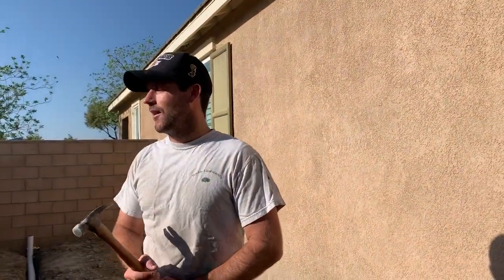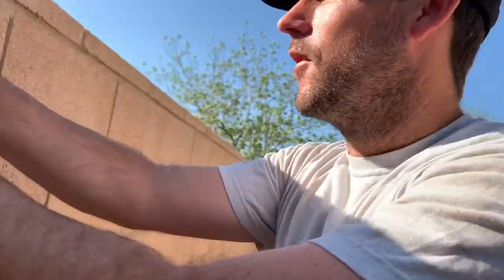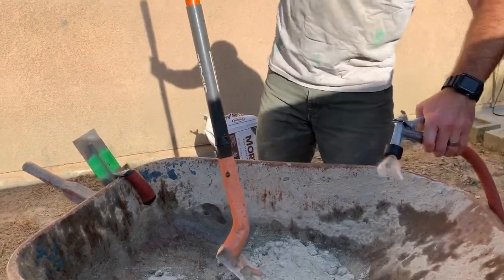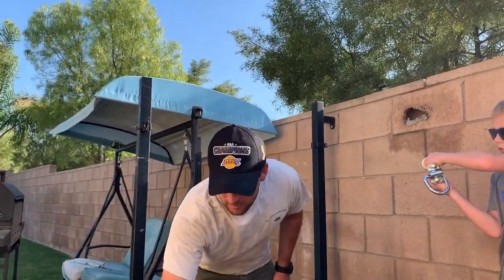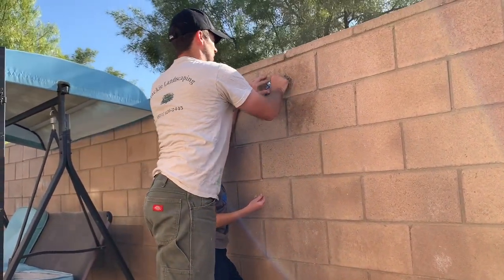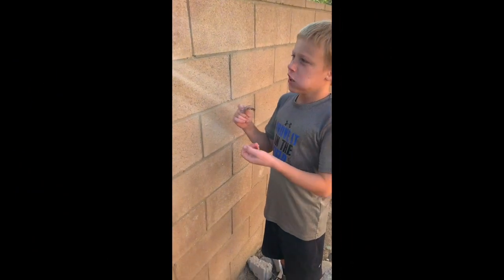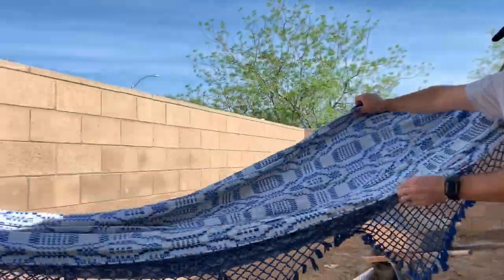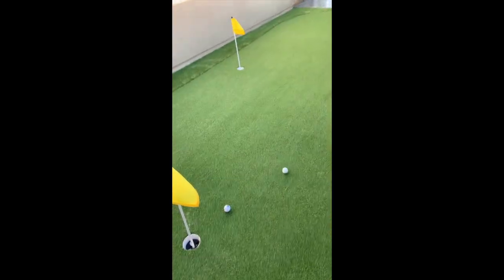How to install Hammock hooks on block wall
This video shows how I installed hammock hooks on my cinderblock wall, Brazilian style.